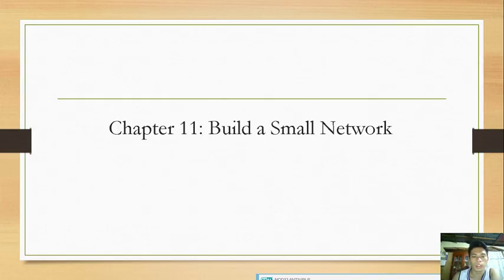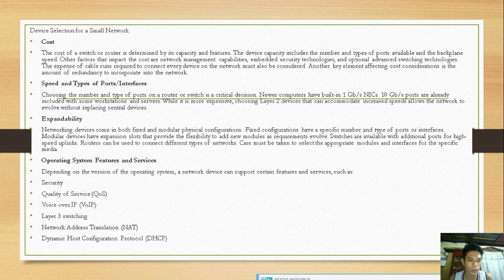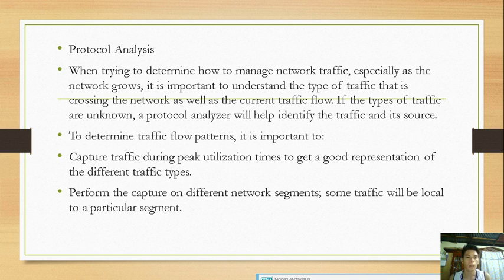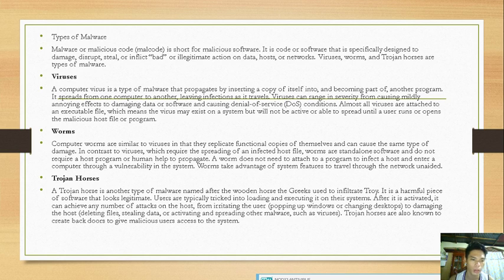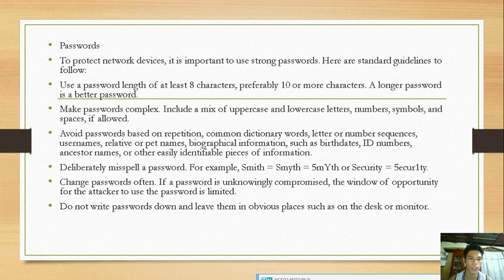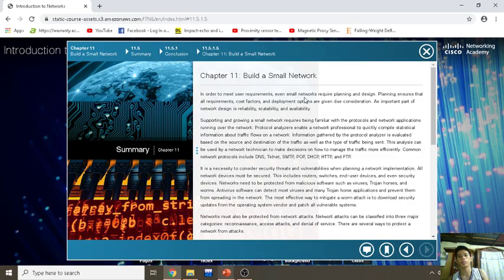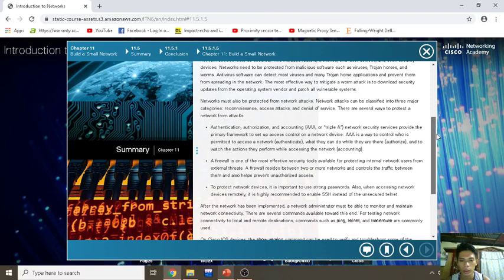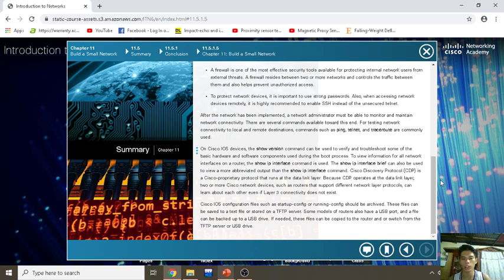CHAPTER 11 SUMMARY 2.11